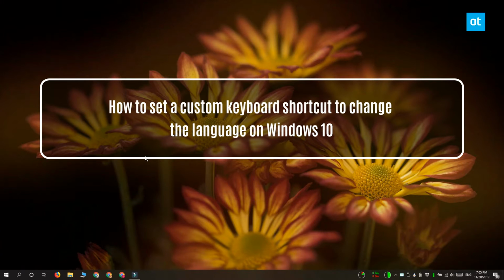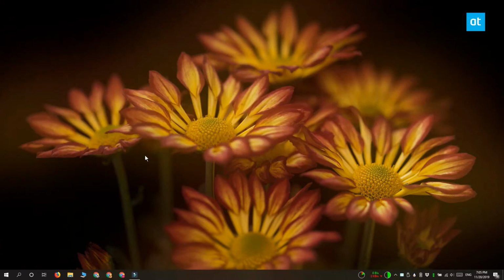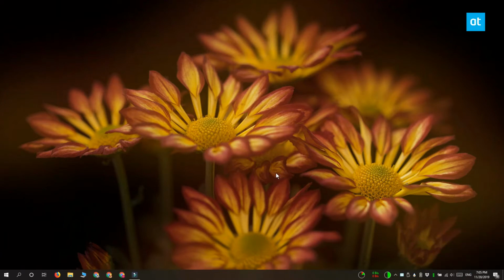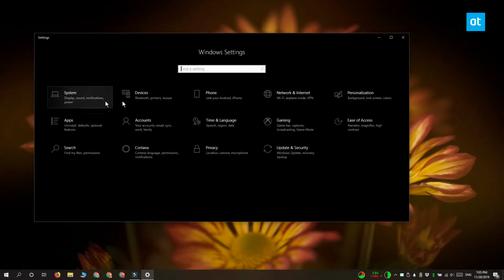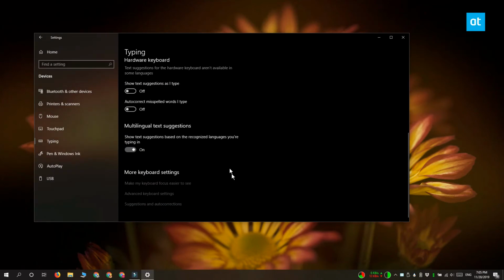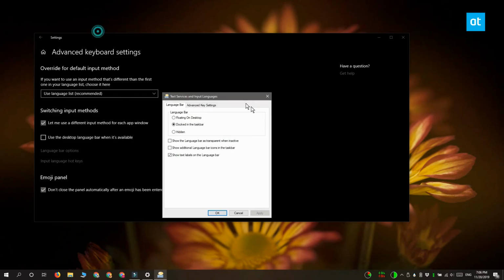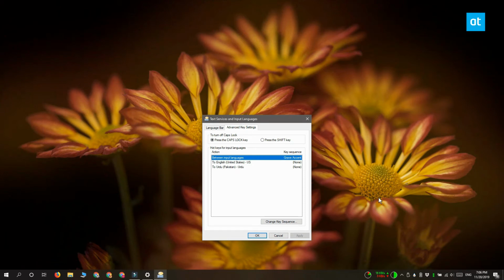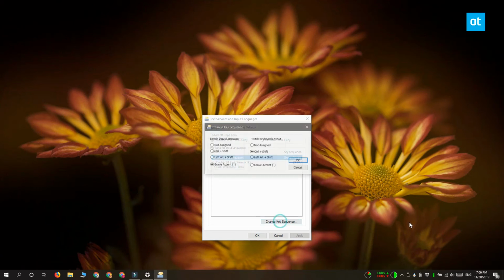How to set a custom keyboard shortcut to change the language on Windows 10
Windows 10 supports multiple input languages. You can add as many languages as you like, and cycle through them with the Alt+Left Shift keyboard shortcut. This shortcut may not be the best. It’s easy to execute it by accident, or it could very well be part of other keyboard shortcut combinations, creating a conflict. Here’s how you can set a custom keyboard shortcut to change the language on Windows 10.